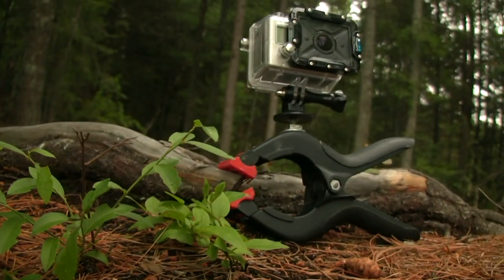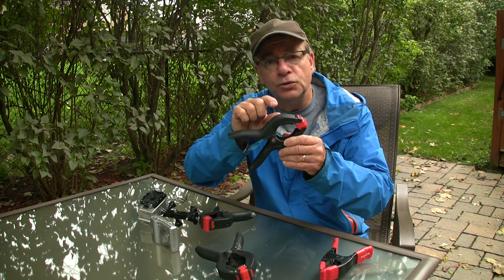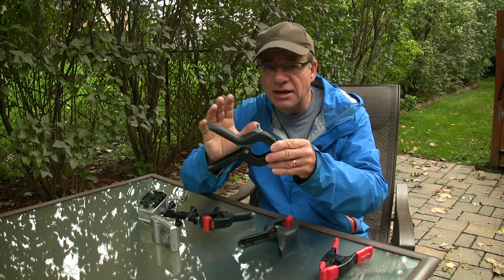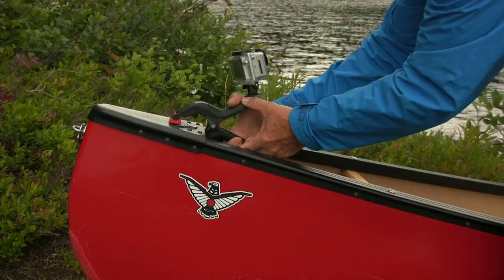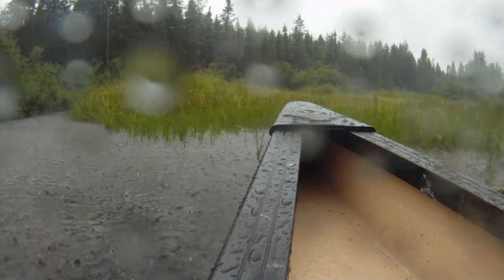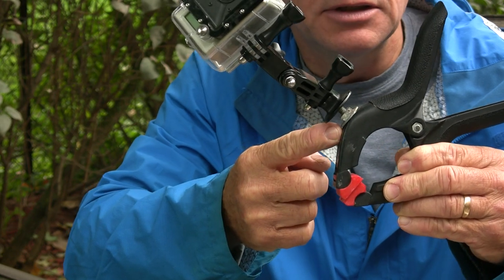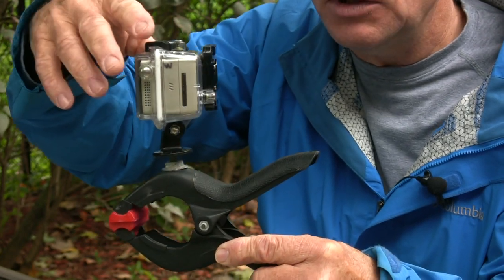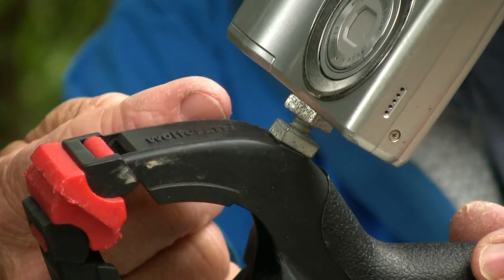Canoe Camera Clamp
Canoe Camera Clamp. Looking for a way to mount your action camera in your canoe?  Check out this tip segment, where I'll show you how an ordinary utility clamp can be transformed into a versatile camera mounting system.  Various sizes and styles of spring clamps available at AMAZON